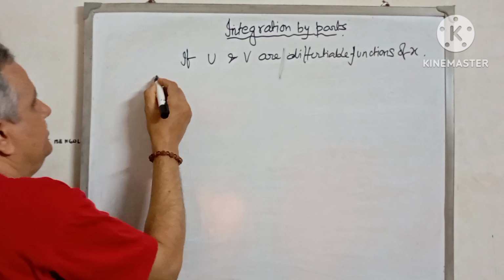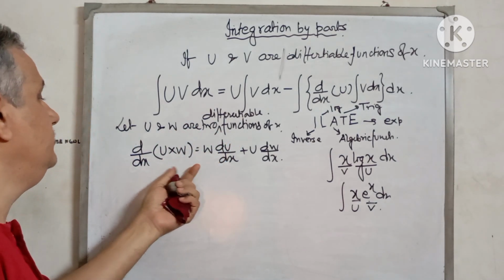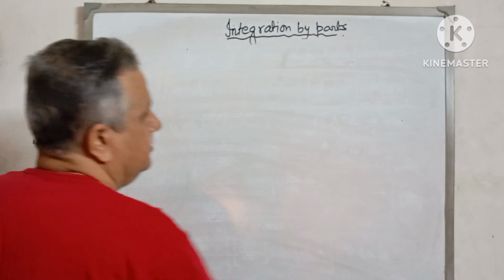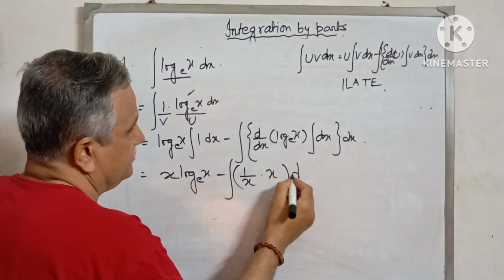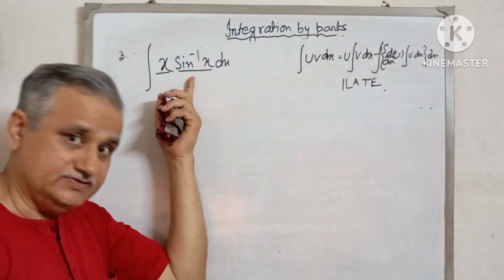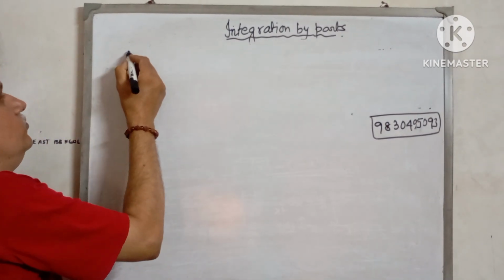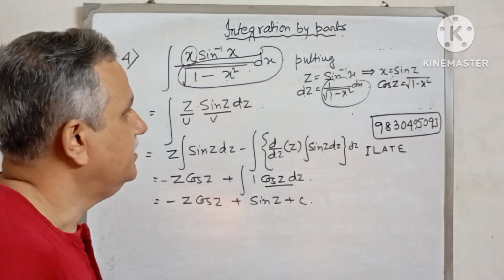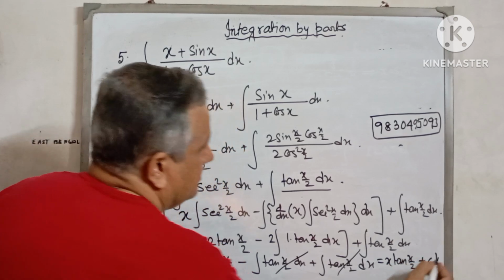Integration by parts for class12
Master Integration with Ganguly Sir – Expert Tuition for Class 12

Struggling with Integration? Ganguly Sir is here to help! With years of experience in teaching Mathematics, Ganguly Sir has meticulously stored and simplified Integration concepts and problem-solving techniques tailored for Class 12 students across ISC, CBSE, and WBBSE boards. His unique approach breaks down complex problems into easy-to-understand steps, ensuring you grasp even the trickiest parts of the syllabus.

Whether you prefer online or offline classes, Ganguly Sir offers flexible tuition options to suit your needs.

Address: 126/B Satyen Roy Road Behala .Kol 700034

Join now to strengthen your Integration skills and boost your confidence for board exams!